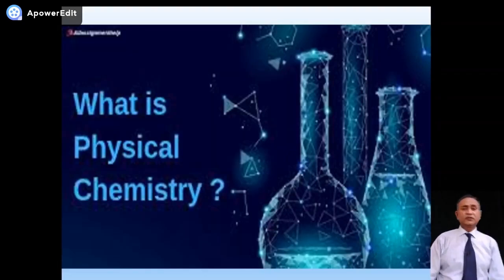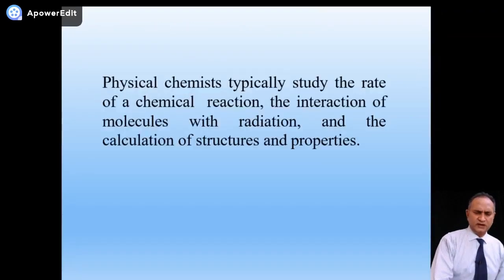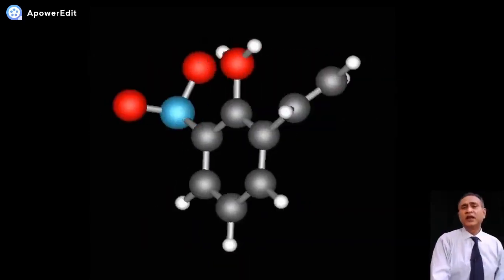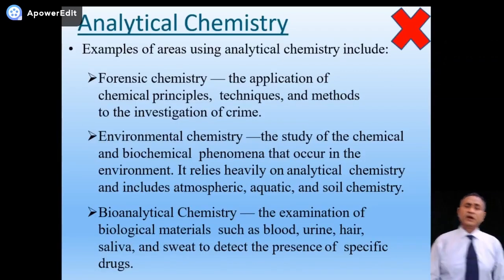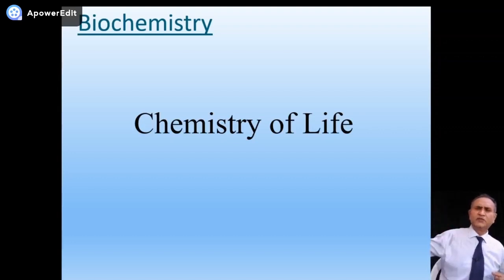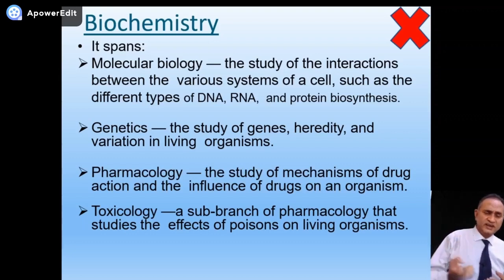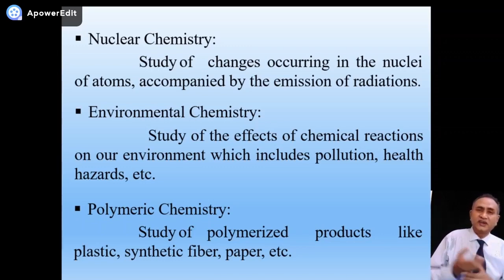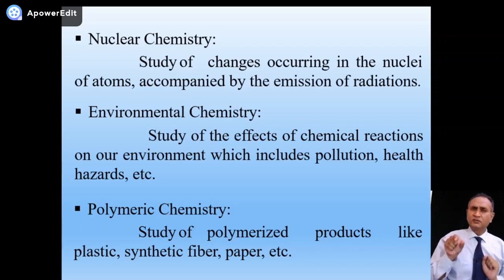Branches of Chemistry ....... Part - 2